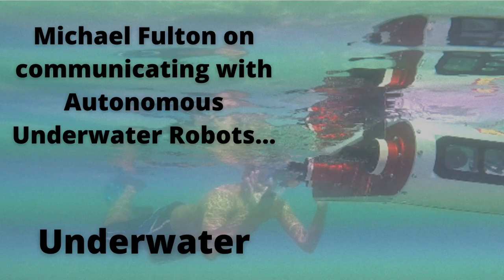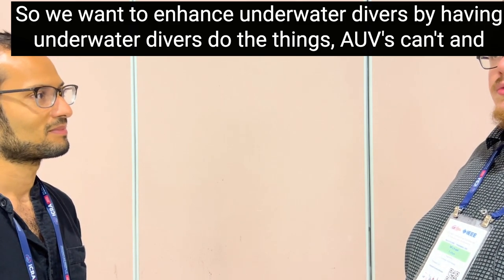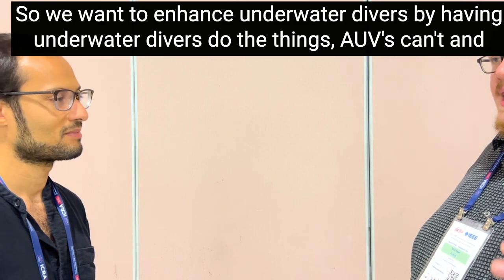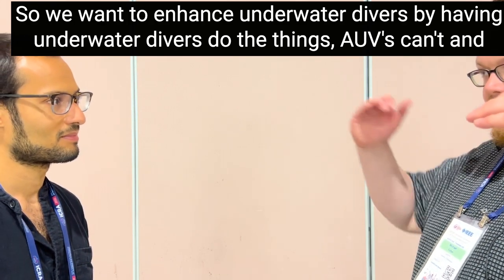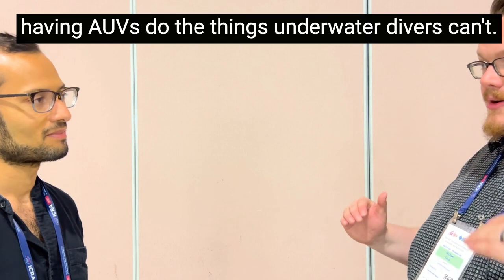Talking to Robots Underwater, With Body Language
How do people communicate when they are underwater? With body language, of course.

Marine environments present a unique set of challenges that render several technologies that were developed for land applications completely useless. Communicating using sound, or at least as people use sound to communicate, is one of them.

Michael Fulton tackles this challenge with his presentation at ICRA 2022 by using body language to communicate with an AUV underwater. Tune in for more.